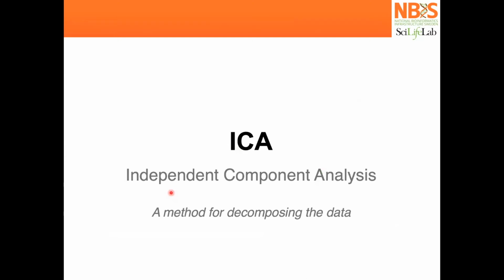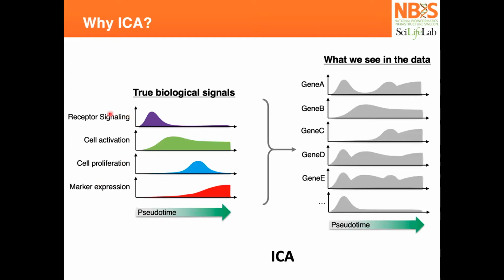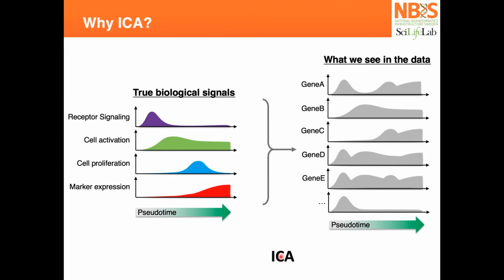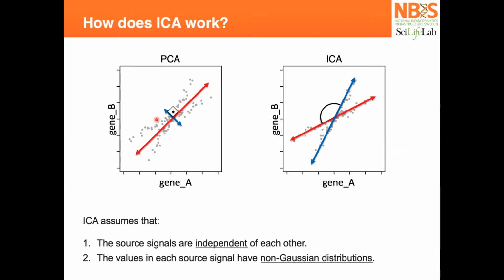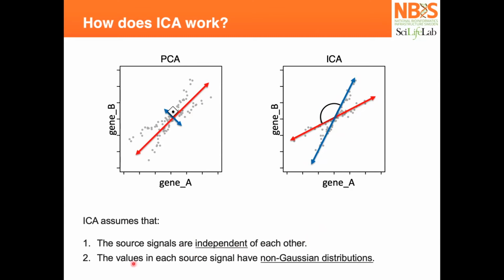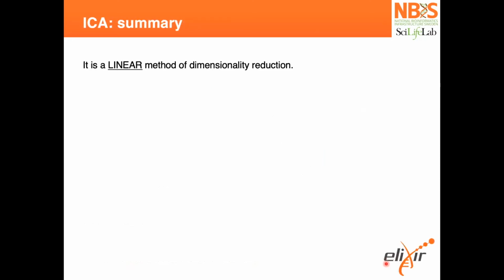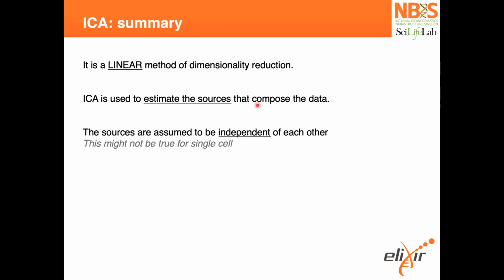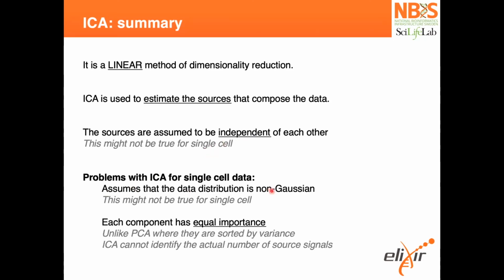10 Trajectory Inference — 02 ICA